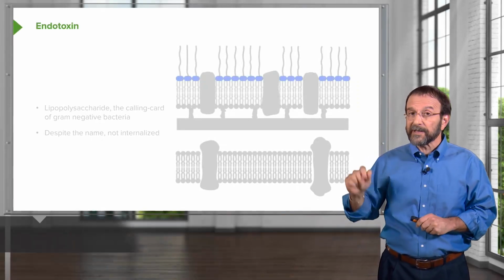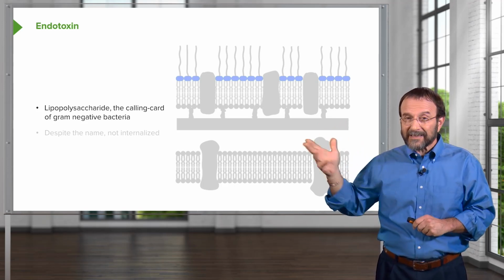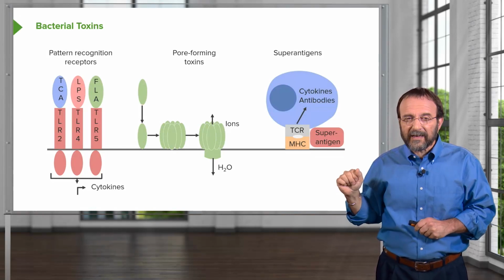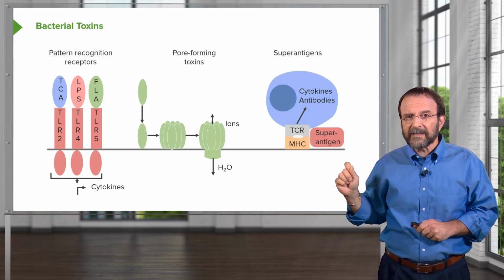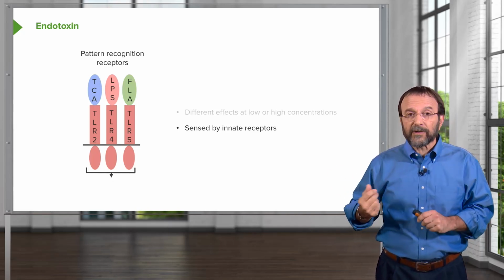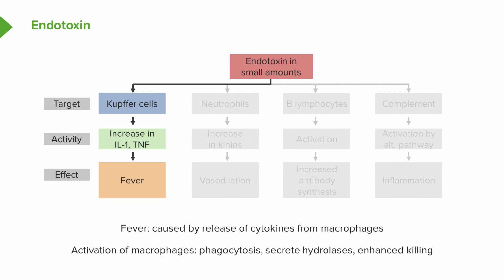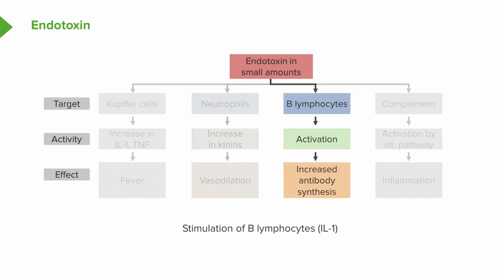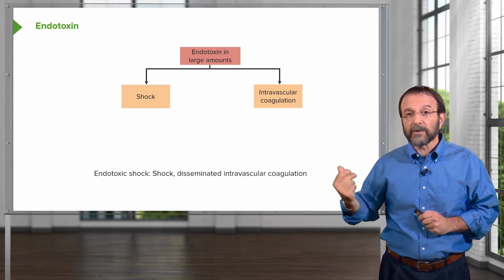05.Endotoxin – Bacterial Toxins